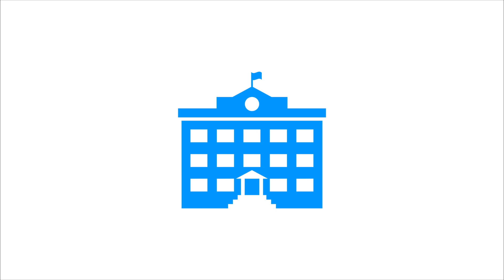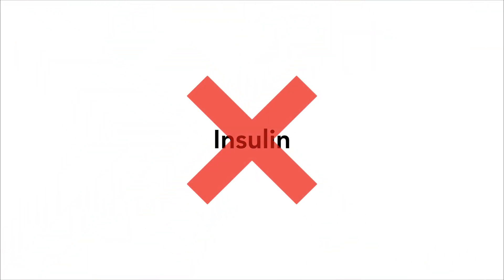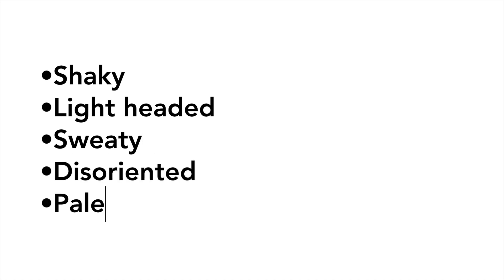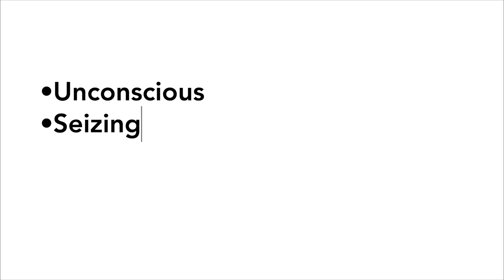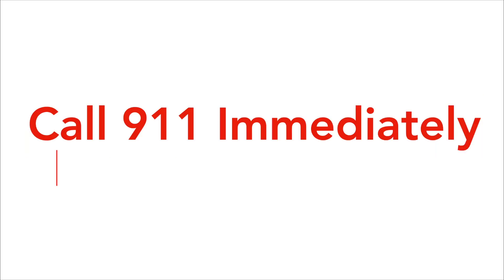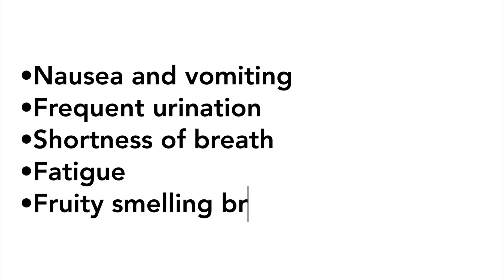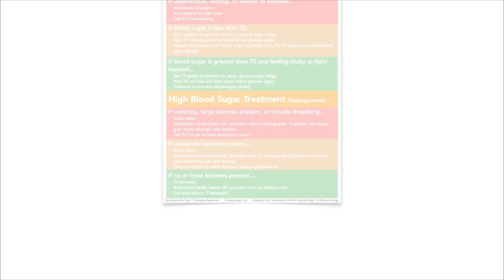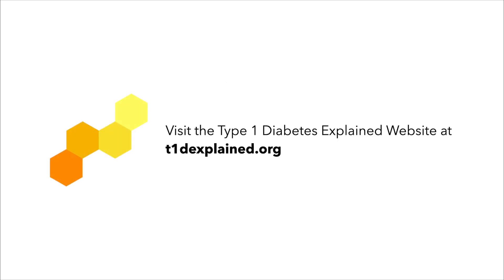What to Know About People with Type 1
Do you know someone with type 1? If so, then this video may be helpful in learning more about how you can make sure they stay safe at all times!